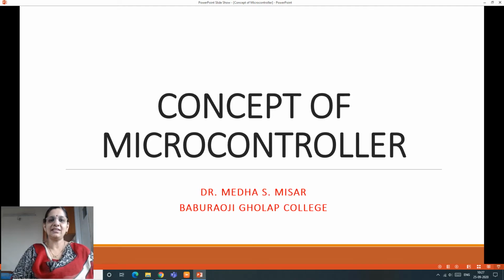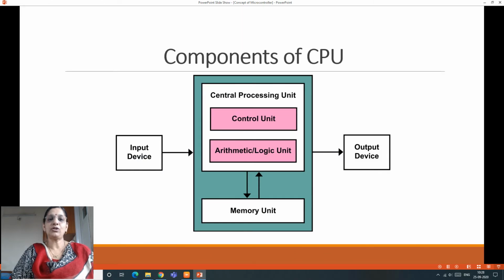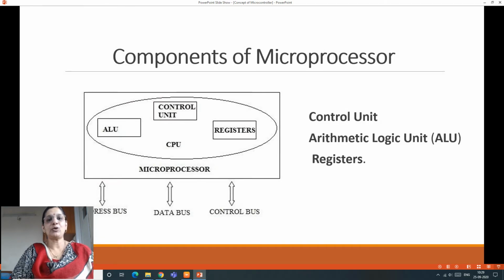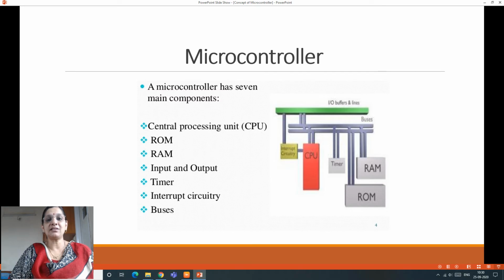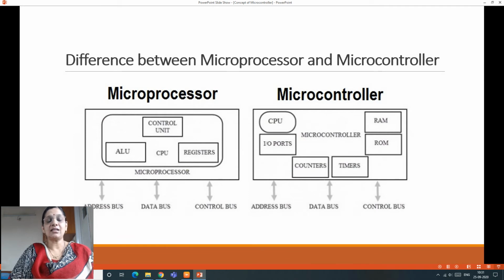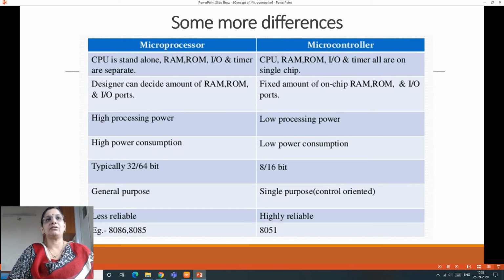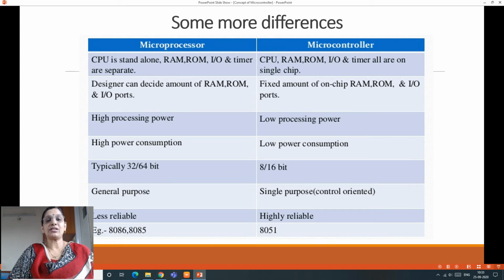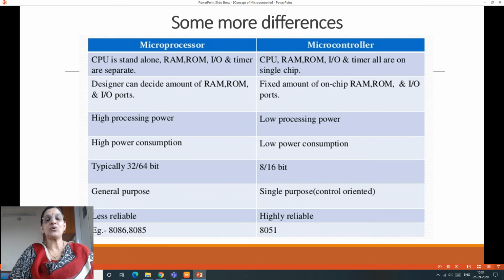Concept of micro-controller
Video tells what is a micro controller